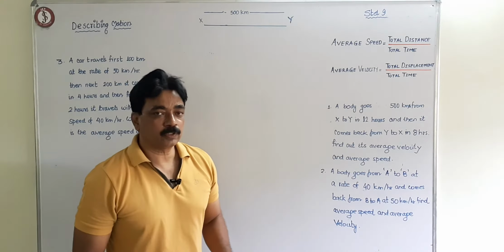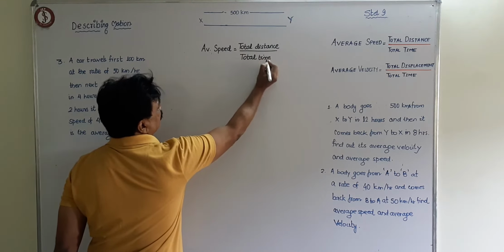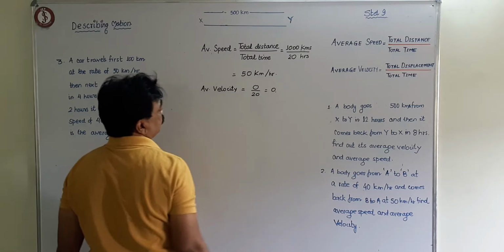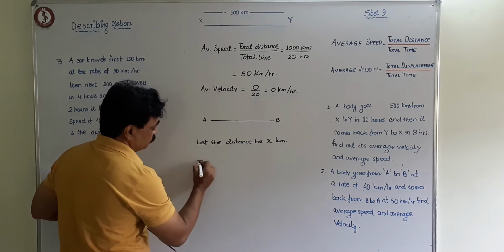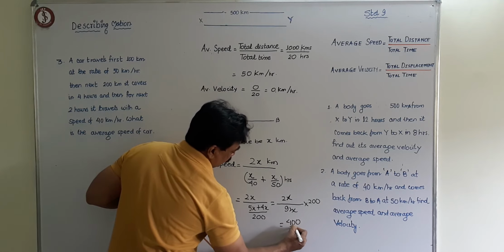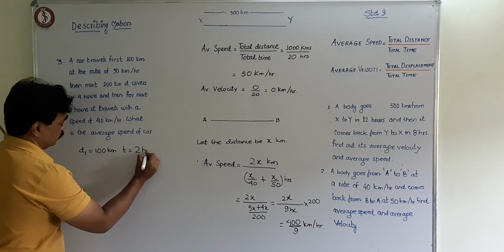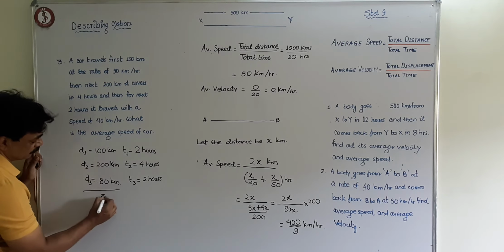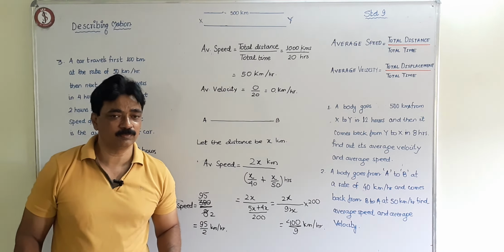6. CALCULATIONS ON AVERAGE VELOCITY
6. CALCULATIONS ON AVERAGE VELOCITY